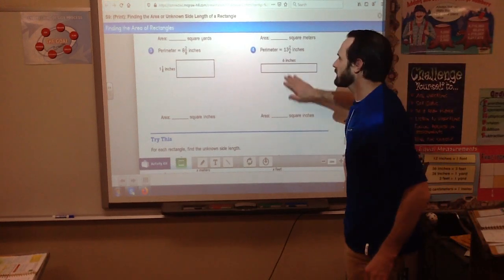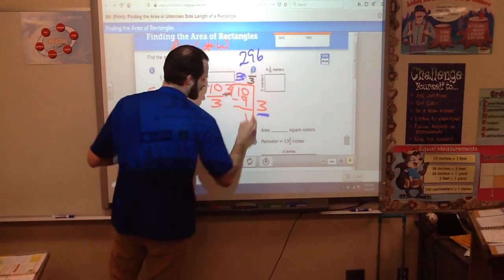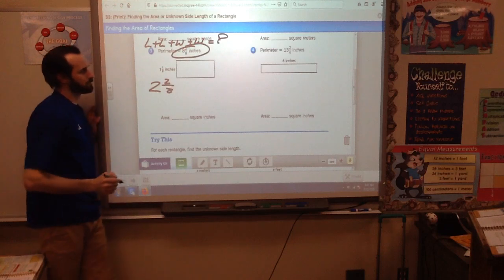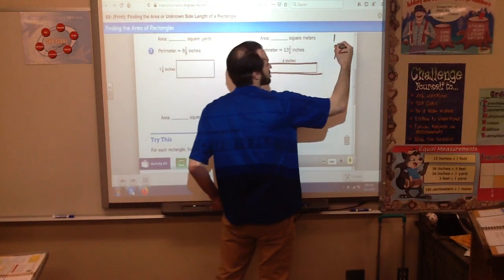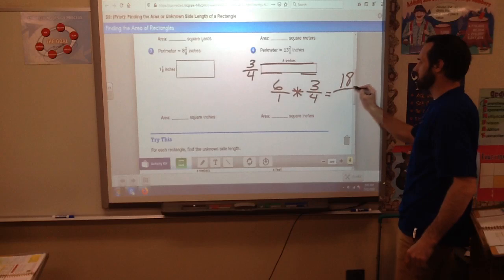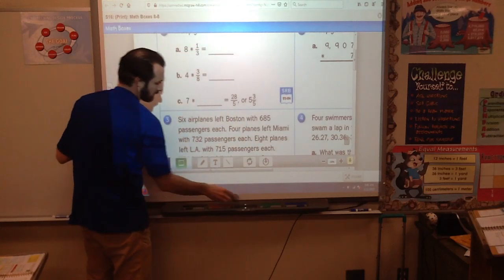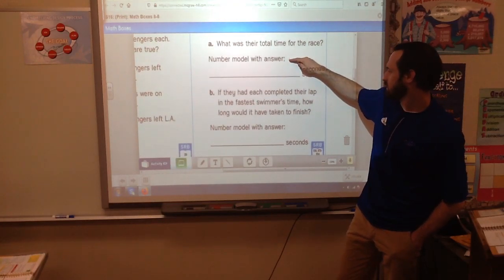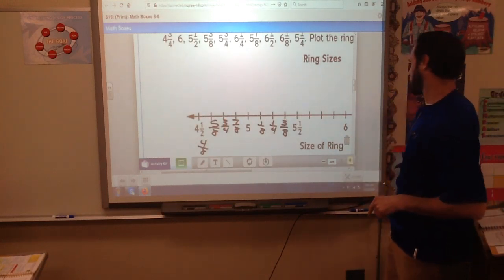5/11/20 Math, Lesson 8-8: Areas of Rectangles with Fractional Side Lengths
Mr. Roth works through finding the areas of rectangles on p.296 with you and then assigns the Math Boxes on p.297.